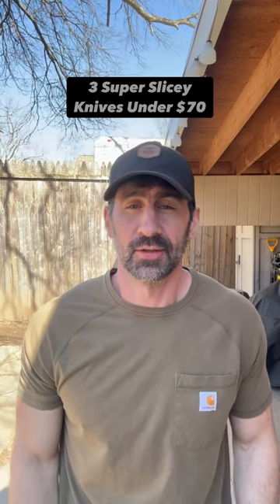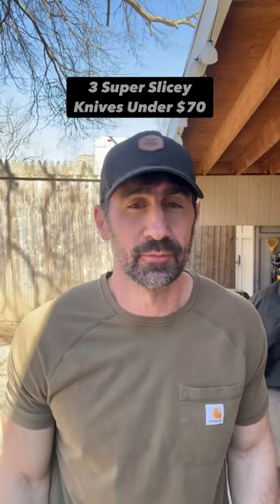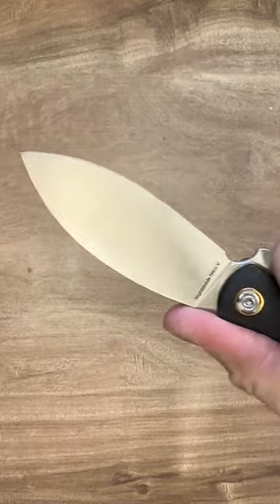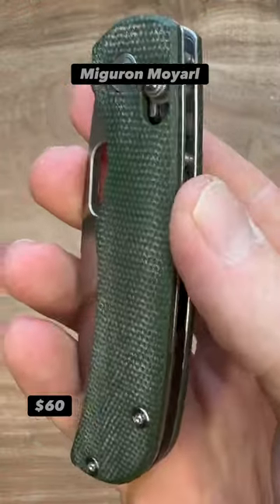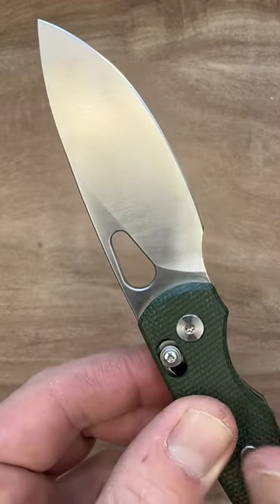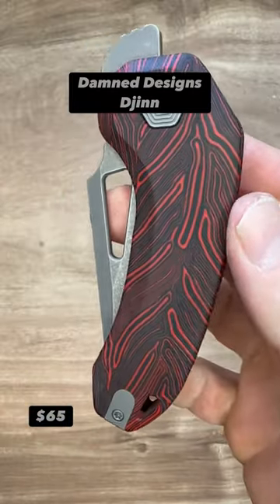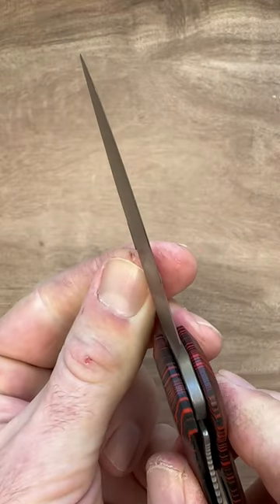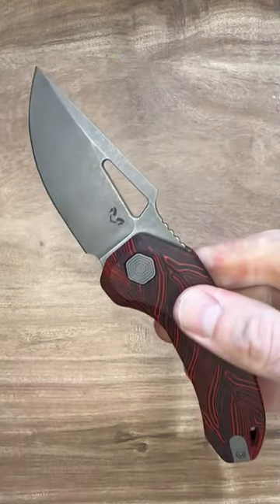3 Super Slicey Knives Under $70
Here are 3 very Slicey knives under $70. knives edcknife blade pocketknife tools pocketknives damneddesigns miguron vosteed @vosteed_cutlery @damneddesigns1936

Vosteed Nightshade
Miguron Moyarl

If you are interested in buying a new knife then please consider helping out me/the channel by using one of the links from my Linktree that is listed below and at the top of my  profile. I would be very grateful and any of the proceeds will go toward improving the channel, thank you so much if so and thank you for just tuning in!